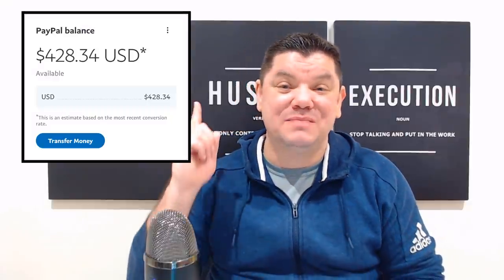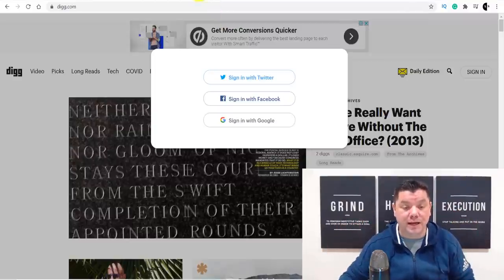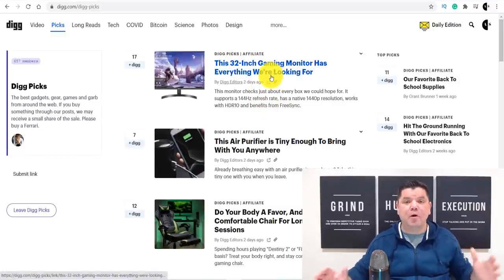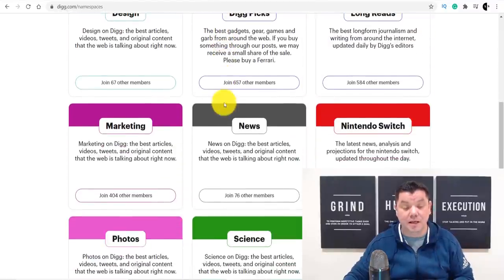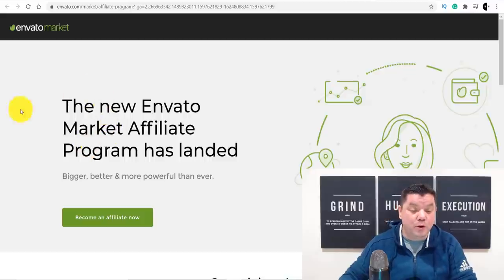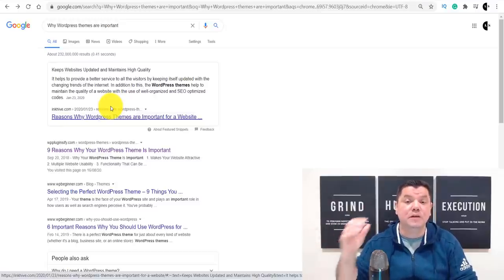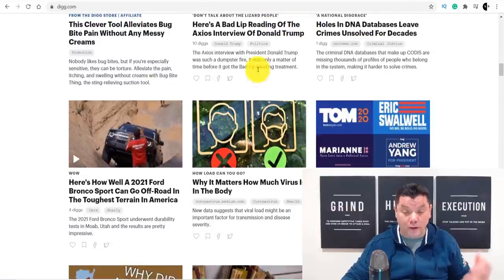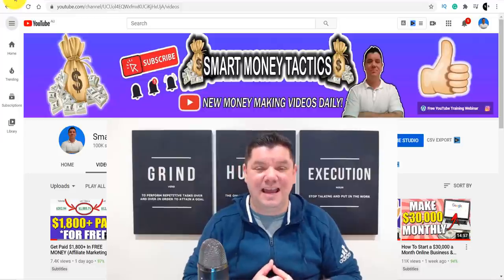Get Paid $400+ in 1 Hour (WITH NO SKILLS) Just Copy and Paste! Make Money Online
Make Money Online For Free With No Skills and Earn as Much as $400 in One Hour of Work!

If you want to make money online for free with a simple copy and paste strategy make sure you watch this entire barnd new method and get started straight after watching the tutorial.

🔥How To Grow a YouTube ~ Free Training!